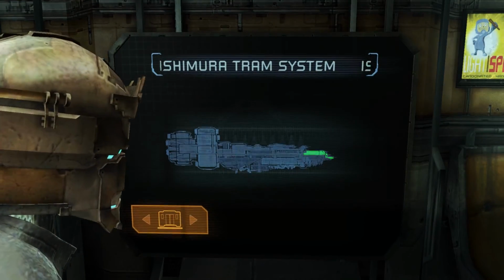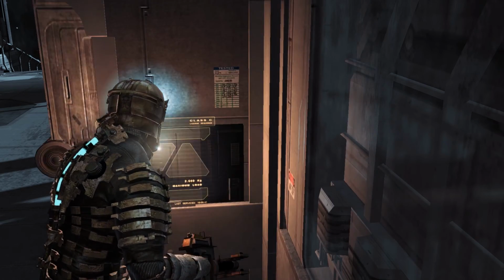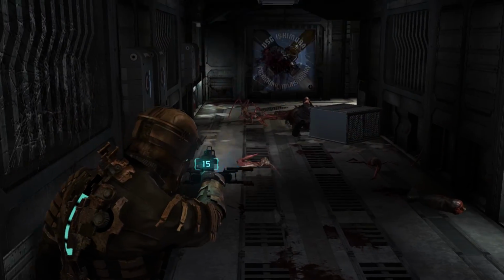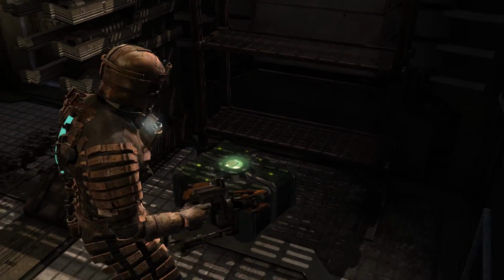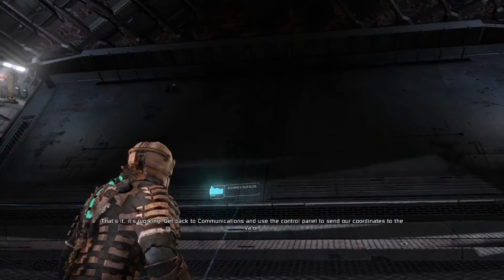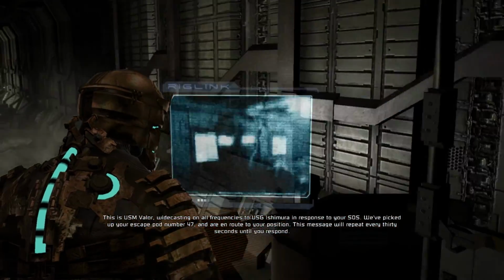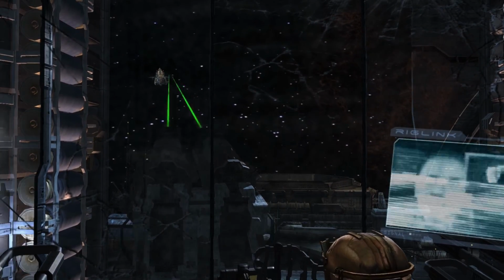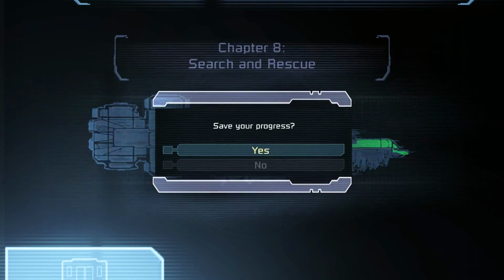Let's Play Dead Space (#13) - Handyman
In this episode we explain the Ishimura's namesake, pick up the Ripper, complete the communication array puzzle, meet the Divider, and fight off The Slug with an ADS cannon.

Dead Space is a deep space, sci-fi, survival horror game set aboard the USG Ishimura, a colossal mining vessel orbiting the resource-rich planet of Aegis 7. Protagonist Isaac Clarke, an engineer, arrives aboard the ship following distress calls and subsequent radio silence, to repair the ship. There he finds the corpses of the ship's crew reanimating, reconstituting, and mutating into hideous necromorphs.

Not only is Dead Space's setting remarkable, it's wonderfully atmospheric, its monster design is top-notch, and it boasts fantastic sound design. The primary gimmick of the game revolves around how you fight the necromorphs: through dismemberment. Monsters are slow to die to headshots and body shots, but a well-placed Plasma Cutter shot to a limb can fell a monster quickly.

This is an LP I've been waiting to do for quite some time. I've previously done Dead Space: Extraction, a game which takes place prior to the events of the main three Dead Space games. Now that some time has passed, I'm finally ready to do justice to a series that has a special place in my heart.